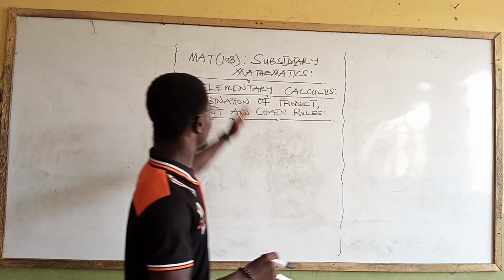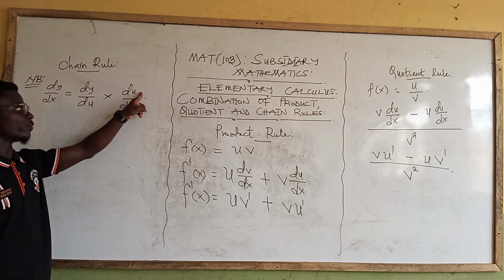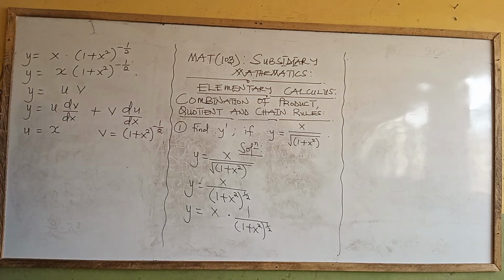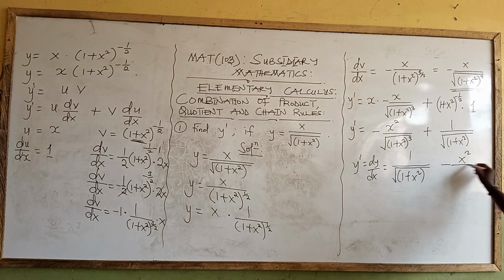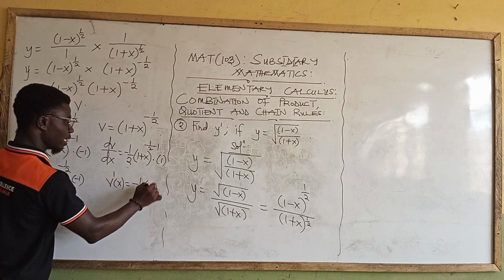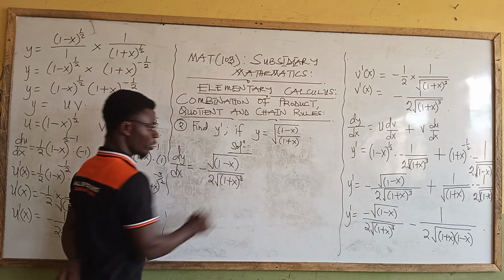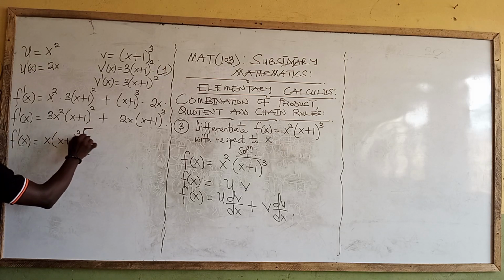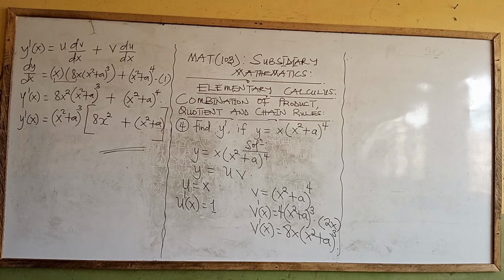MAT(103): SUBSIDIARY MATH... ELEMENTARY CALCULUS... COMBINATION OF PRODUCT, QUOTIENT & CHAIN RULES..